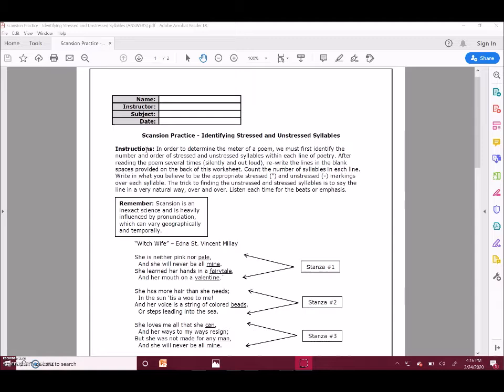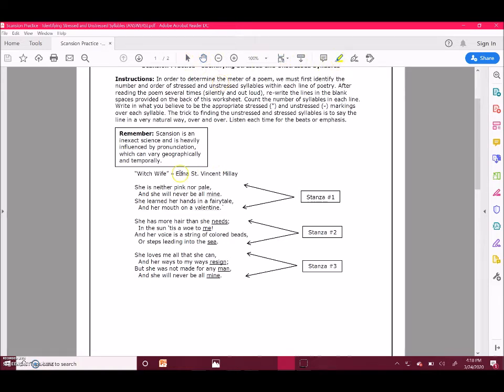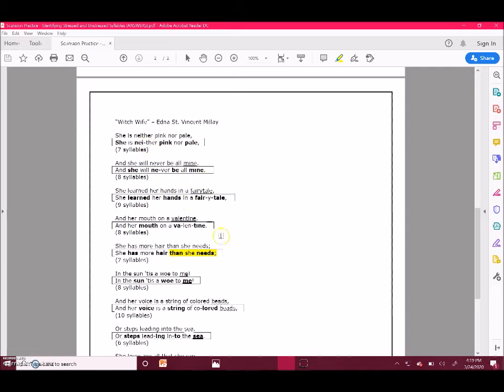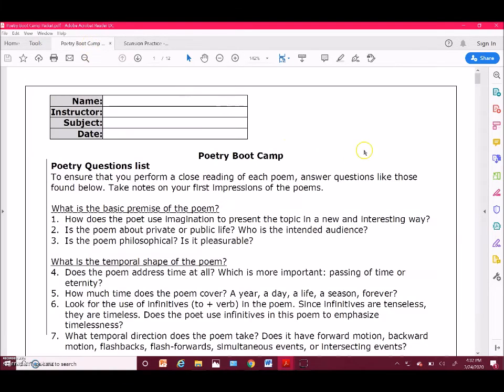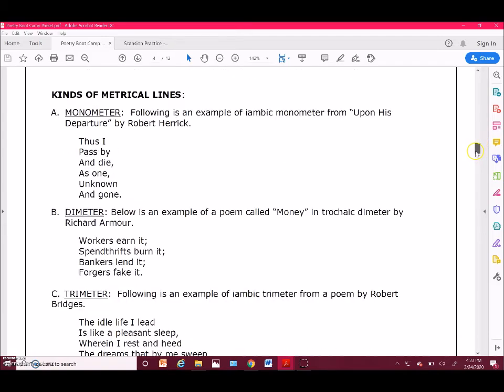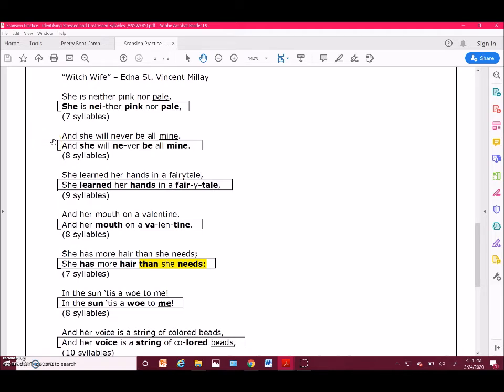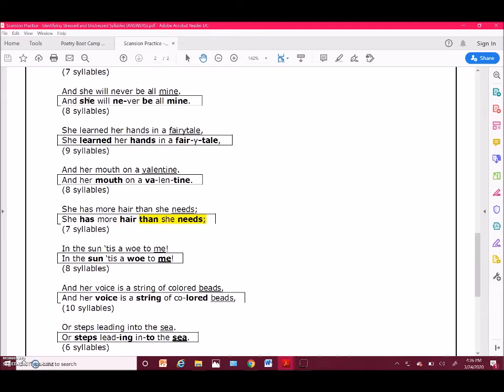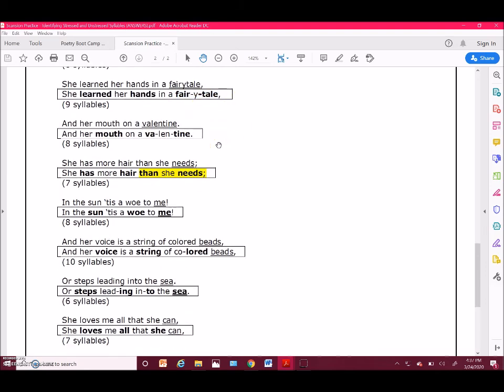Identifying Stressed and Unstressed Syllables Review